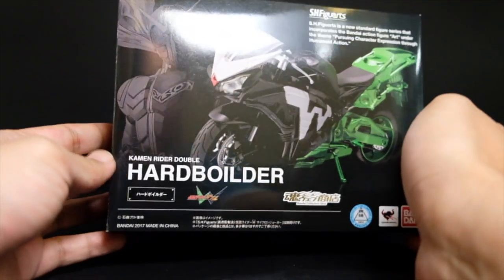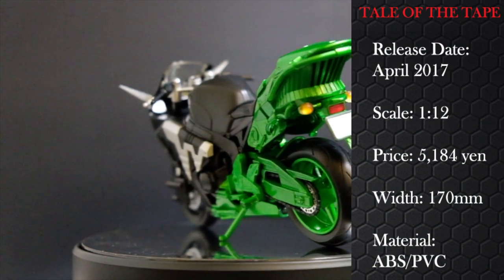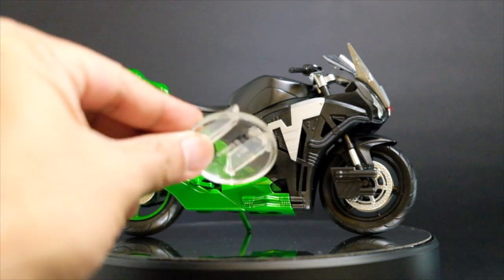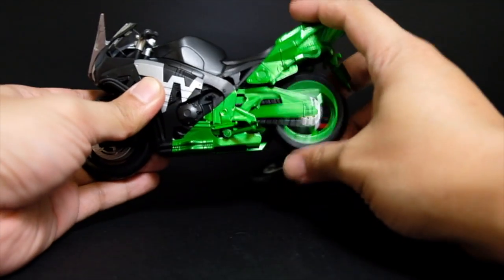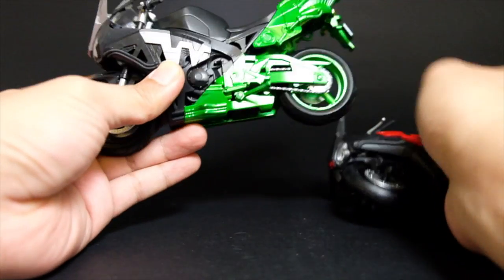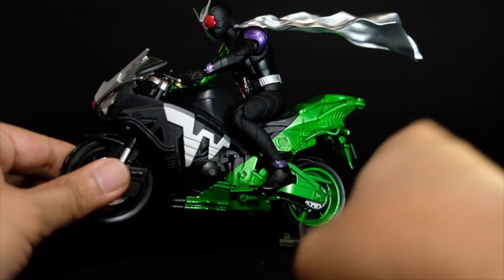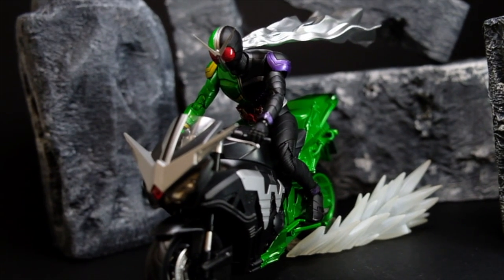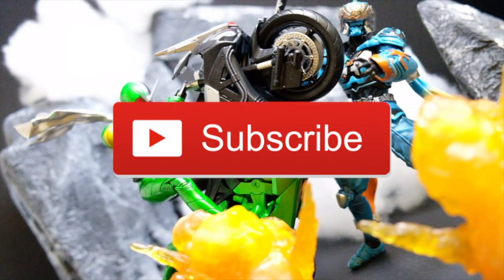Toy Review: S.H. Figuarts Kamen Rider W Machine Hardboilder 2.0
You are watching a review of the S.H. Figuarts Machine Hardboilder renewal or 2.0 to fit with the Kamen Rider W (Shinkocchou Seihou). version. Check it out.